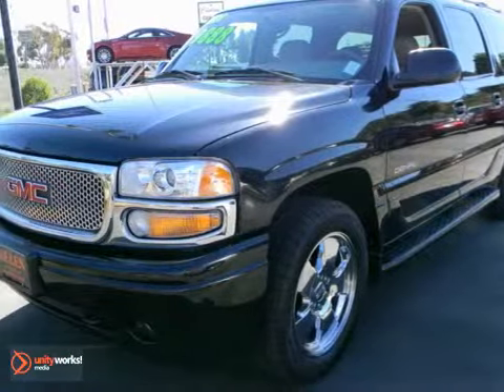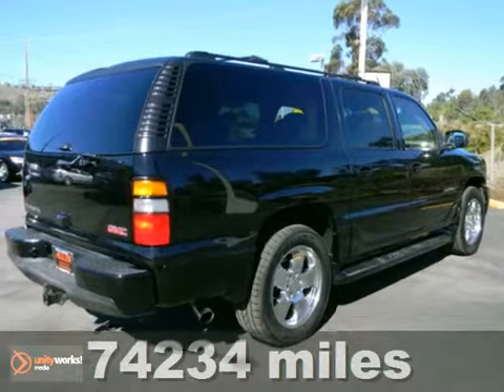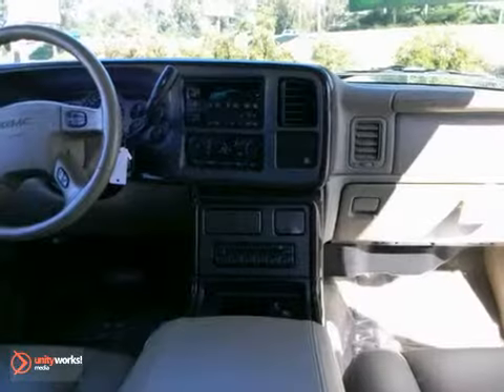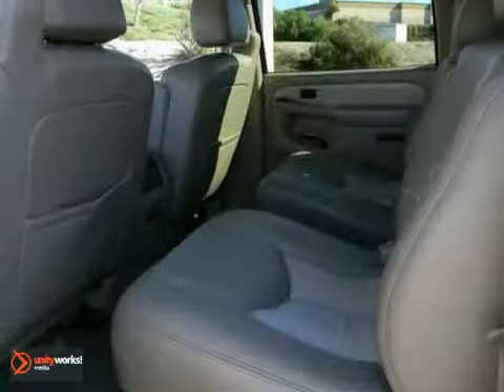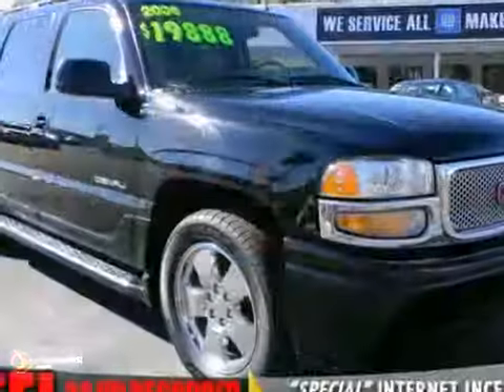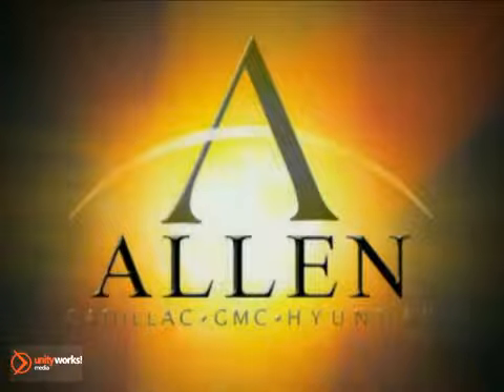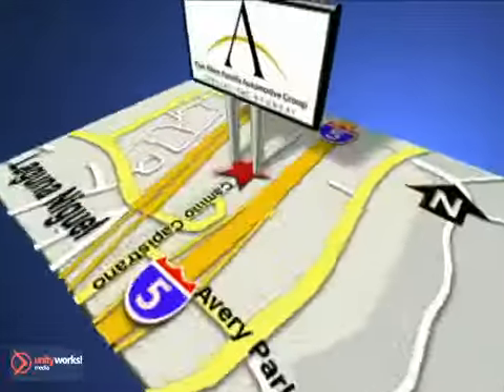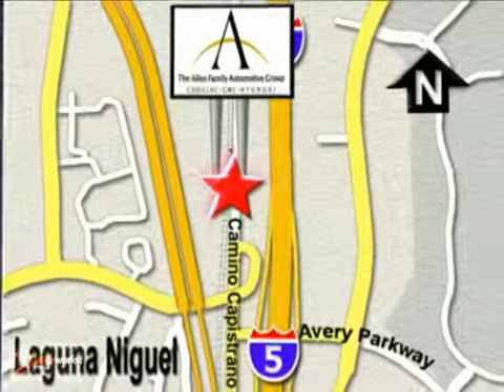2006 GMC Yukon XL 1500 83522A in Irvine CA Orange-County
If you are looking for real value on a great used car, Allen Cadillac invites you to come in and test drive this 2006 GMC Yukon XL 1500, stock# 83522A. We are conveniently located near Irvine CA Orange-County, CA and known for our great selection, reliability and quality. Come take a look at this 2006 GMC Yukon XL 1500 today.

Allen Cadillac
28332 Camino Capistrano
Irvine CA Orange-County CA, 92677

Allen Cadillac is a Laguna Niguel Cadillac Dealer, specializing in new Cadillac cars, Cadillac hybrids and Cadillac SUVs for the Orange County California area. For years, Allen Cadillac has been the Cadillac auto dealership of choice, serving surrounding communities such as Irvine, Costa Mesa, Lake Forest, Mission Viejo, San Clemente, Huntington Beach, Long Beach, Orange, Anaheim, and Garden Grove.
As your leading Orange County Cadillac dealer Allen Cadillac has access to a large inventory of new and used Cadillac vehicles. At Allen Cadillac, our sales representatives can help you to buy your next car, hybrid or sports utility vehicle through careful research and attention to detail. Above all, it is our goal to make the car buying experience easy for you find the new Cadillac automobile that is right for you.